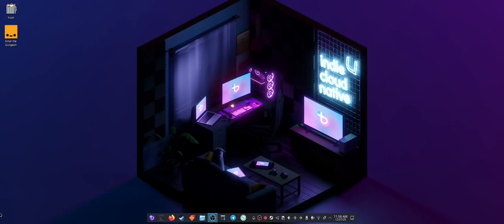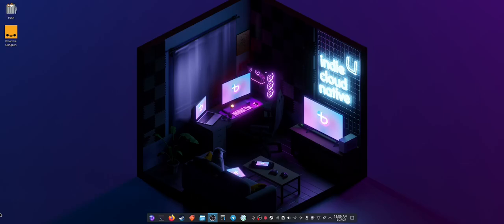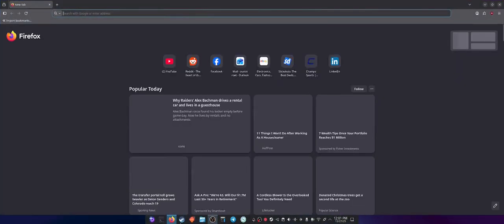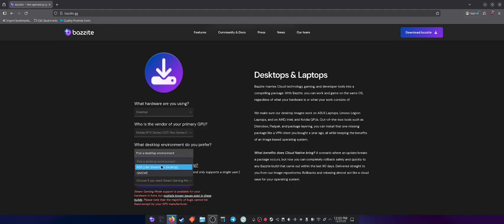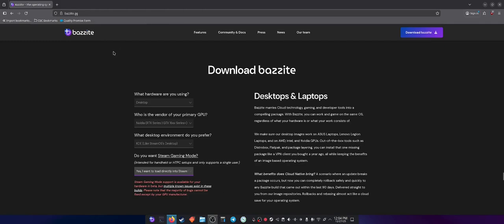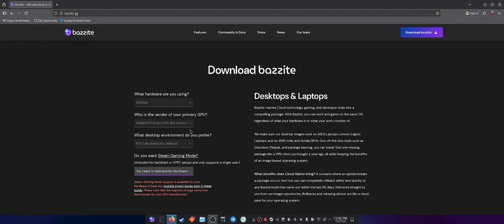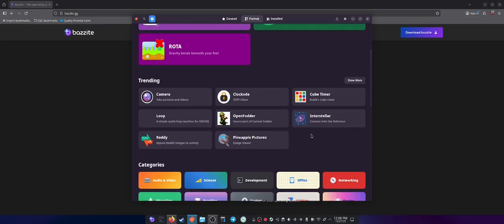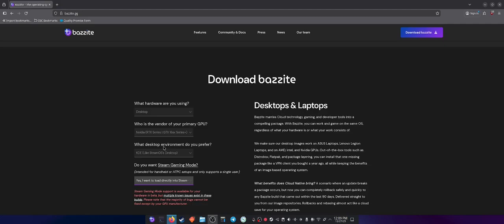I already switched Linux Distros (Better Than Windows!)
I started my Linux journey with Ubuntu and quickly realized why so many people hype it up — smoother performance, fewer headaches compared to Windows, and a surprisingly easy setup. But now I’ve switched to Bazzite Linux, and it’s even better. With built-in support for video card/graphics drivers right out of the box, Bazzite makes the transition seamless and keeps everything running flawlessly. In this video, I share my experience moving from Windows → Ubuntu → Bazzite, what problems disappeared, and why Linux might just be the future for everyday users and gamers alike.

If you’re curious about Linux, thinking of switching, or just want to see how Bazzite stacks up against Ubuntu and Windows, this video is for you.